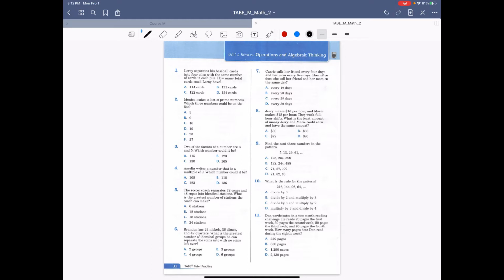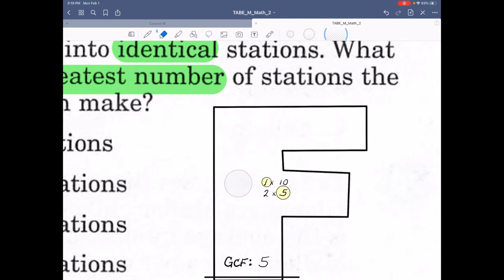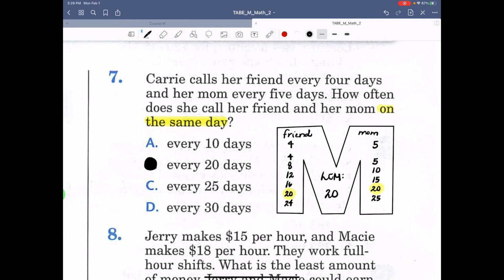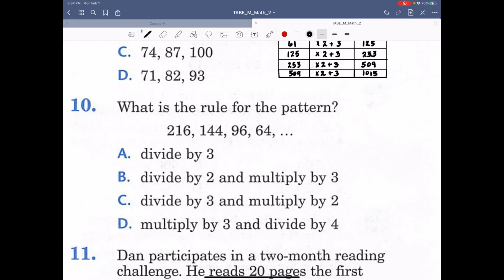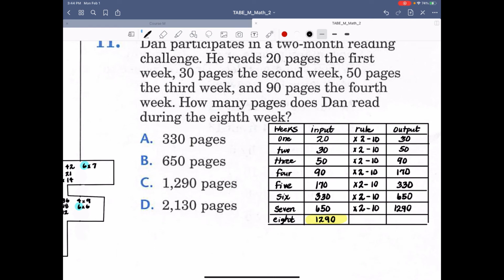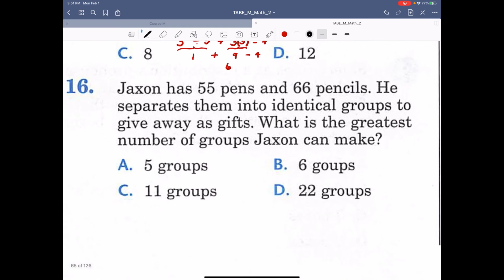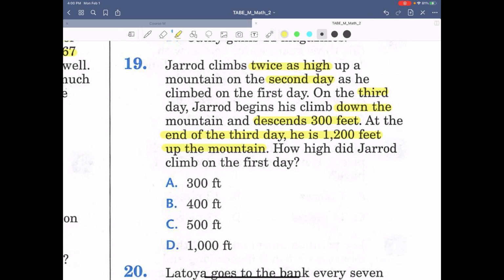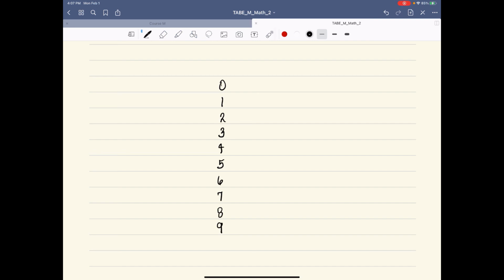Unit Five Review